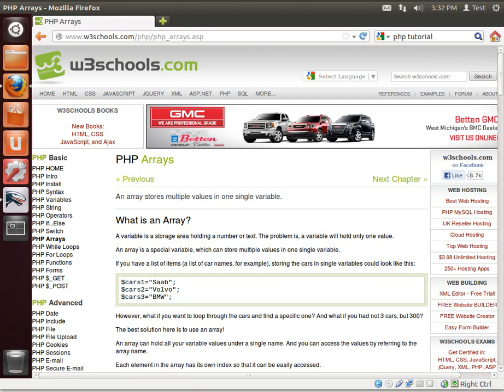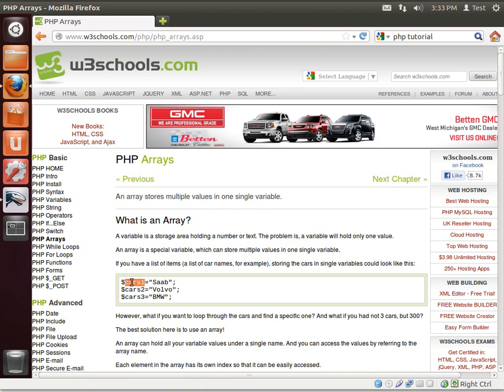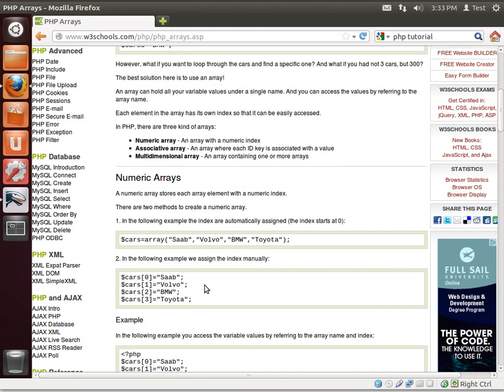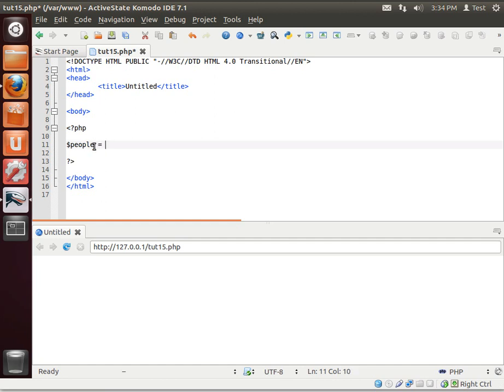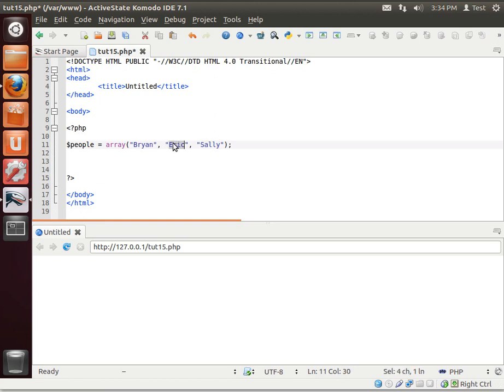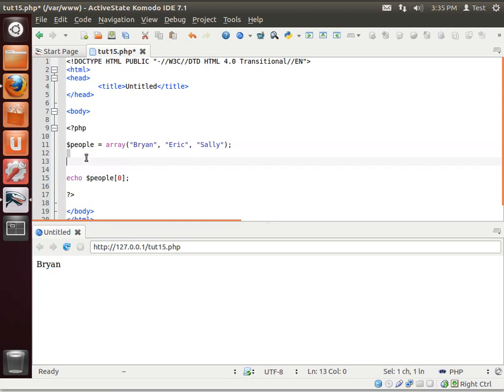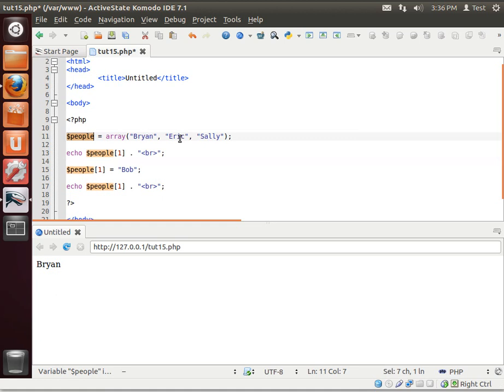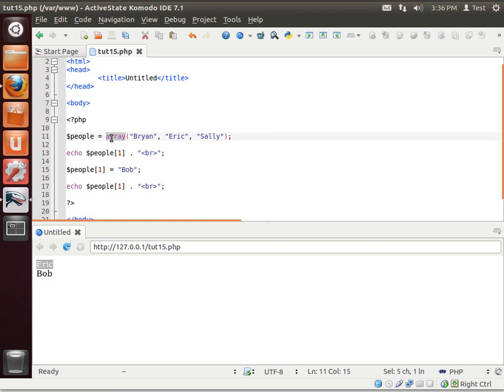LAMP 16 - Arrays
Learn a basic array